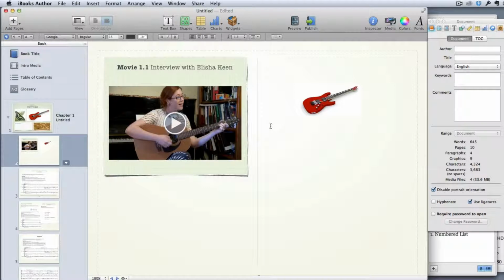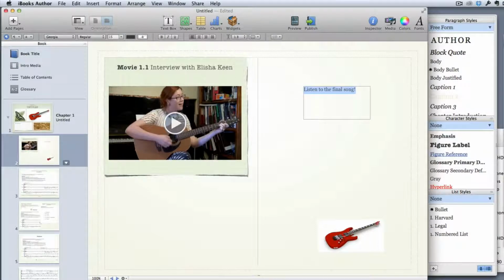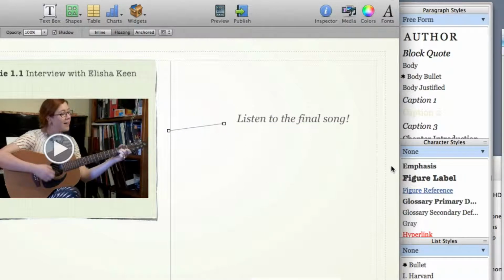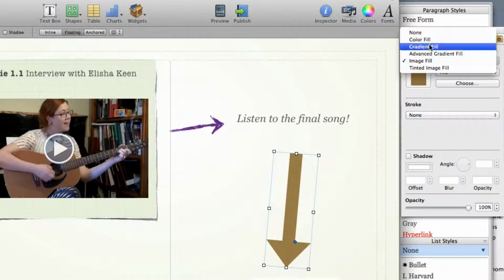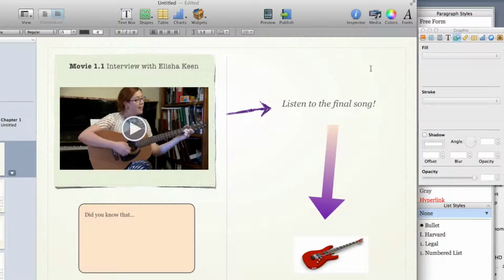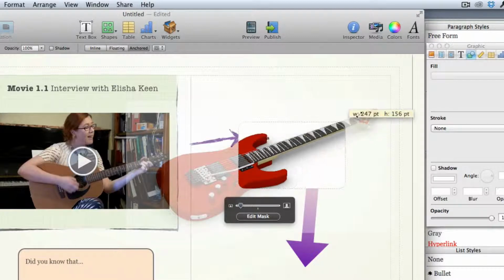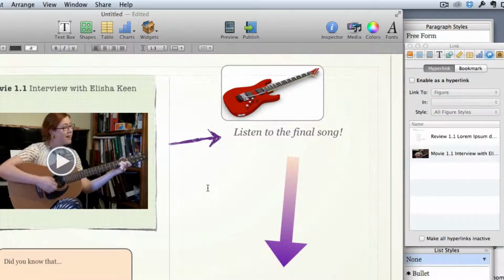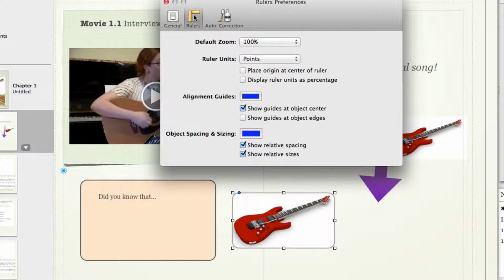Making iBooks in iBooks Author for Music Education: 5 Shapes and guides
I made this series of tutorial videos for my course "Technology in Music Education" at the Sydney Conservatorium of Music late one Tuesday night - that's my excuse for sounding so asleep in them!

In this video we look at using the shapes to make pages as graphical as possible, to mask images, and how to align all of these visual elements on the page.